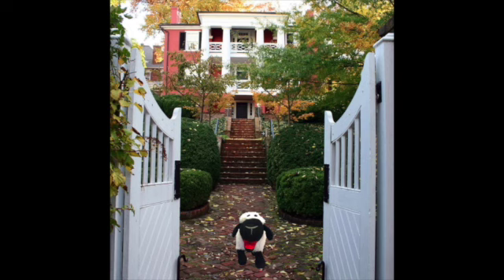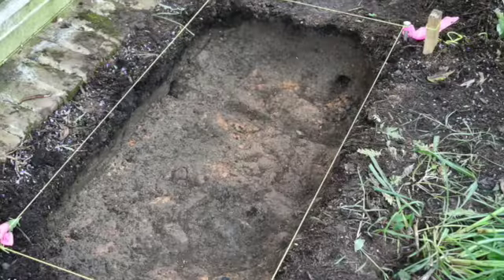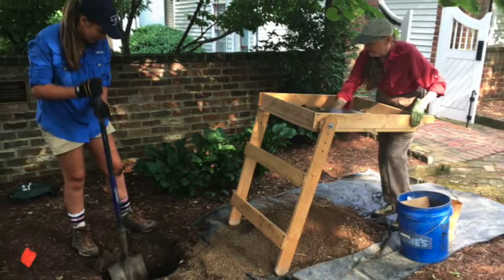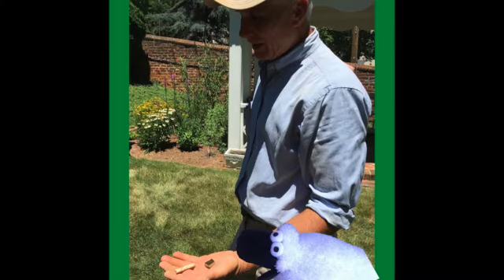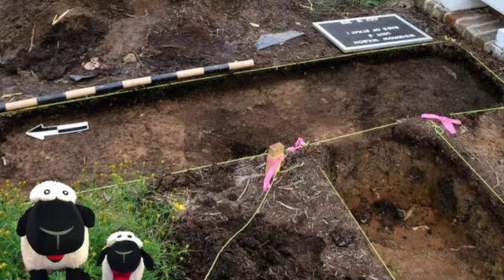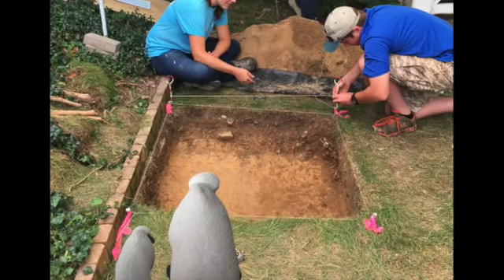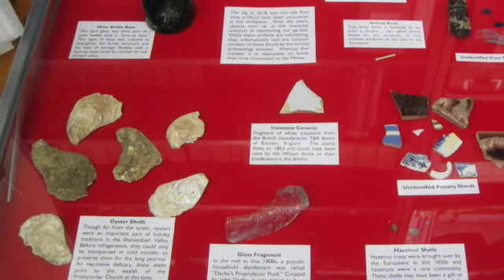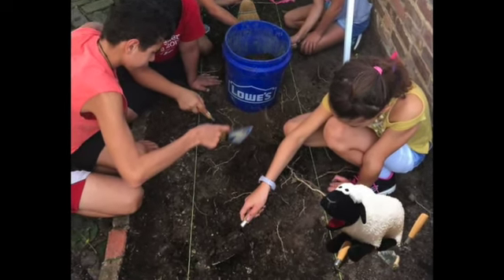Sheep on the Loose Ep. 10 - Archaeology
Join Woolly and Wee Woolly as they discuss Archaeology in the WWPL Garden.